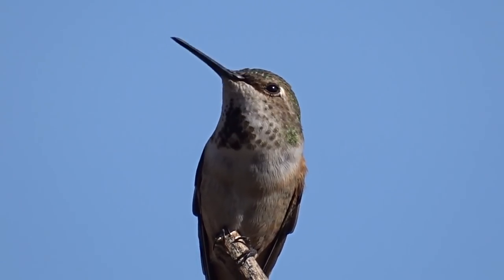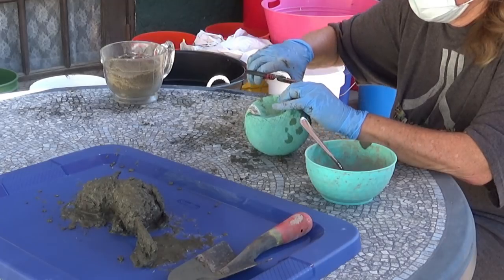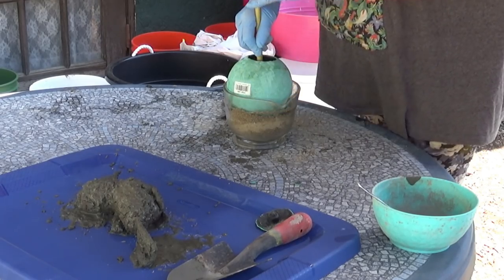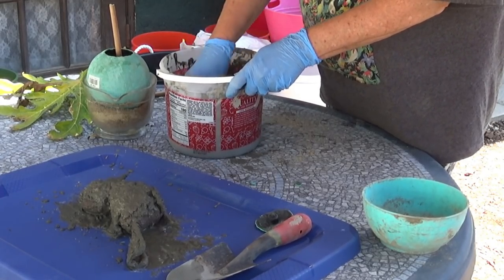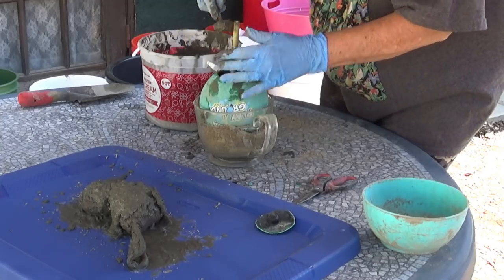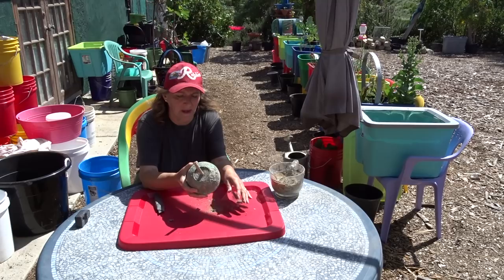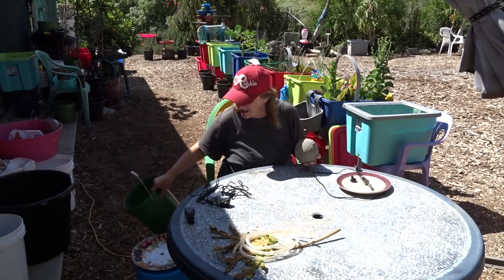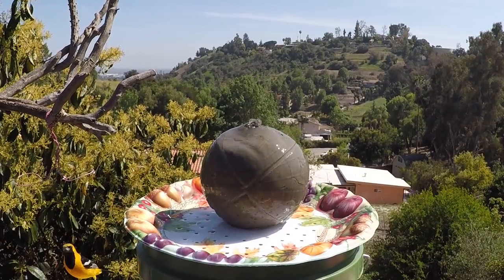DIY BALL Endless Water Hummingbird Birdbath-Attracts Birds Solar Powered Water Fountain in Garden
How to Make a solar fountain BALL birdbath and put it anywhere in your garden.  EASY DIY Hummingbird birdbath with solar fountain kit.  All the birds love this fountain, all you need is a small bucket or container, solar fountain kit, a dish and some cement.
Easy to make and move, we now over 1000's of hummingbird here and they love this simple solar fountain birdbath.  You can make it to work for your yard or patio, will not run out of water by the end of the day, stays clean and most of all the birds just love it.

Here are some links for the fountains we buy and use, I try to buy from companies in the USA for fastest shipping: This link has the panel and long cord,

Here is an aff. link to ebay where I bought some of my tubing for my solar fountain, the Seller is in the USA for fast shipping

Here is an aff. link of a soldering iron that will work like I use